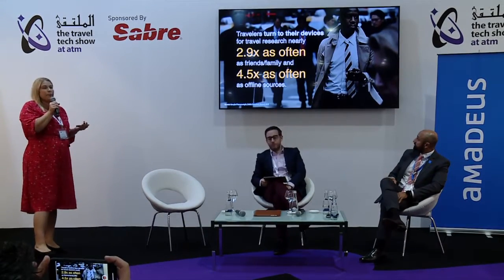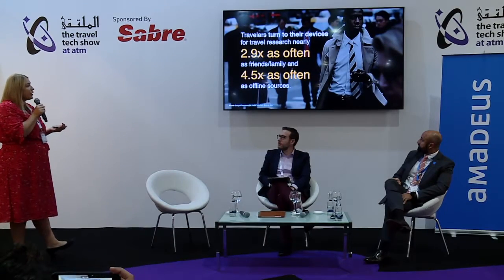The Digital Visitor Cycle Reimagined | A Fresh Perspective for 2020 14:45 15:45